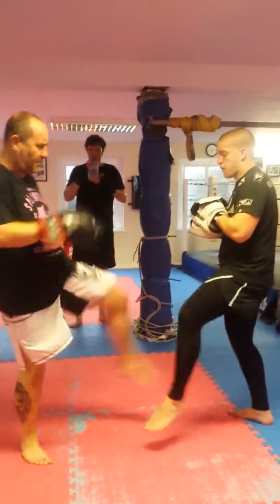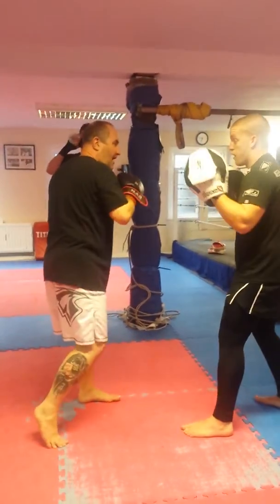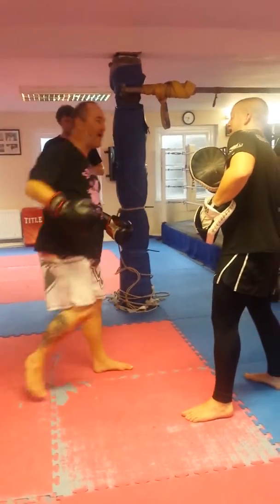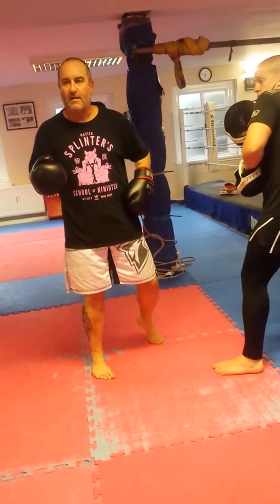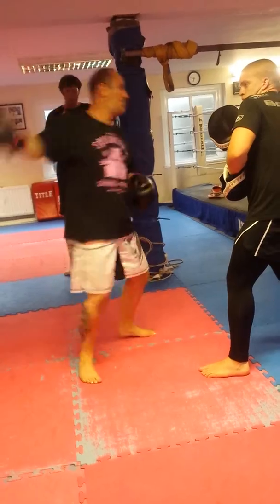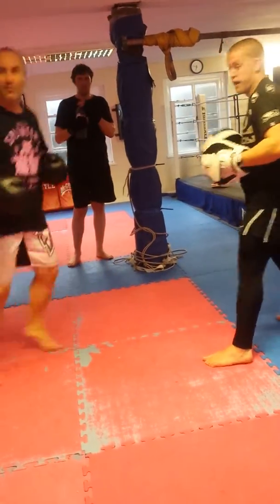Double left kick right cross left hook overhand right